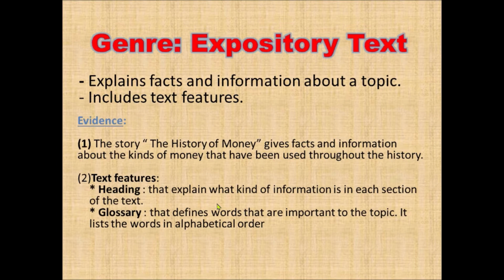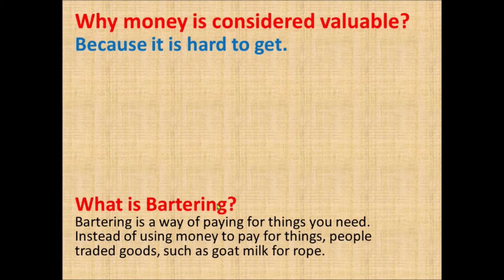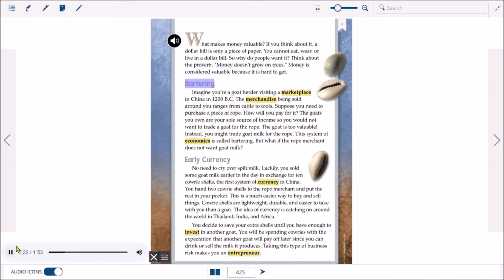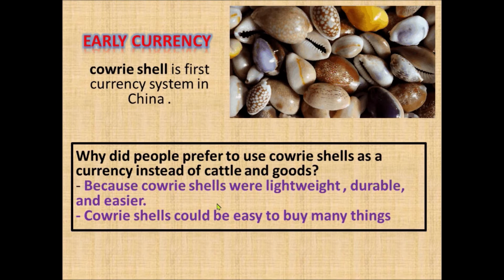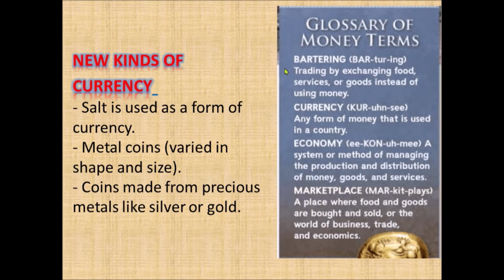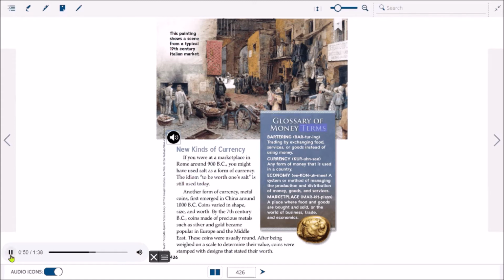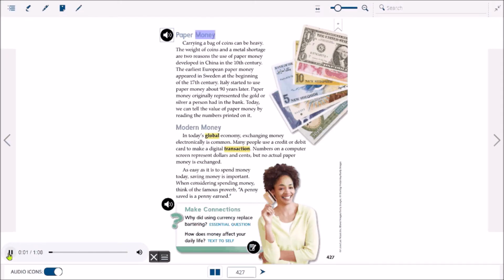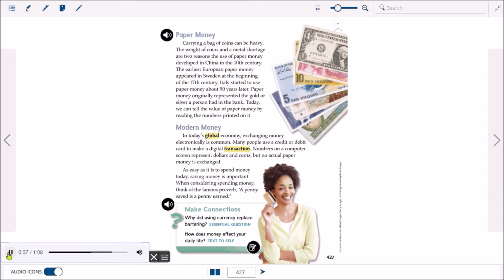grade 4 - The History of Money